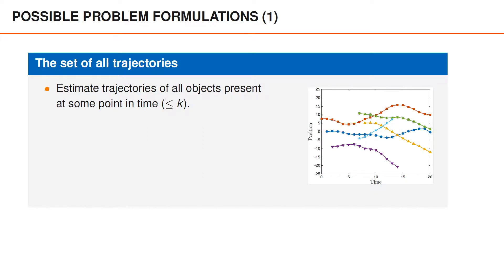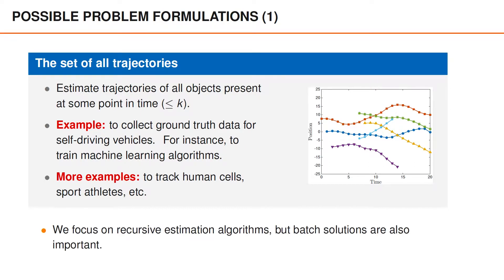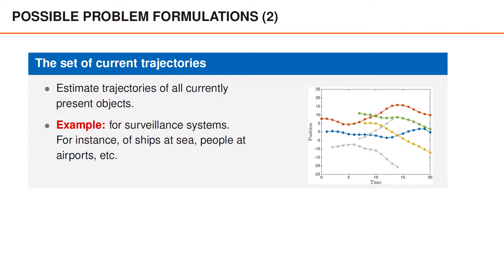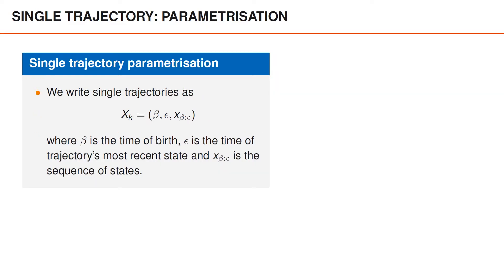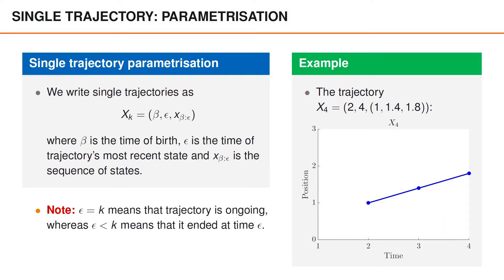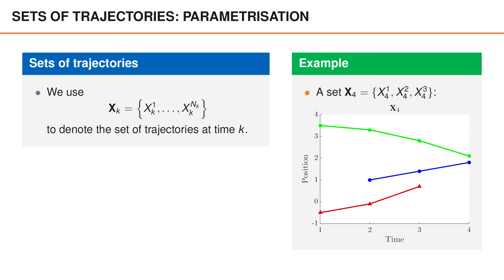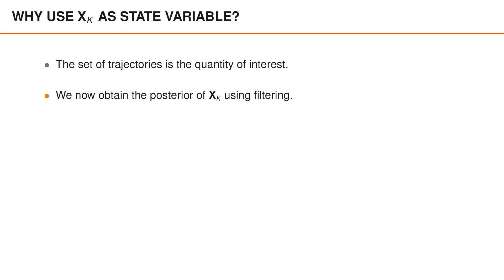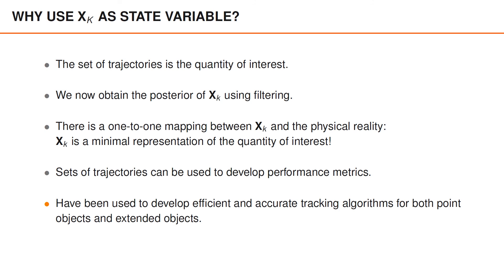Sets of trajectories - motivation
This video is about the use of sets of trajectories in multiple object tracking.

You can learn more about sets of trajectories in the following papers:

Multiple target tracking based on sets of trajectories
Á. F.  García-Fernández, L.  Svensson, M. R.  Morelande
IEEE Transactions on Aerospace and Electronic Systems, 2019

Poisson multi-Bernoulli mixture trackers: continuity through random finite sets of trajectories
K. Granström, L. Svensson, Y. Xia, J. Williams, Á. F. García-Femández
International Conference on Information Fusion (FUSION), 2018